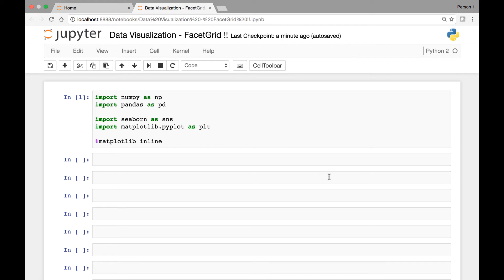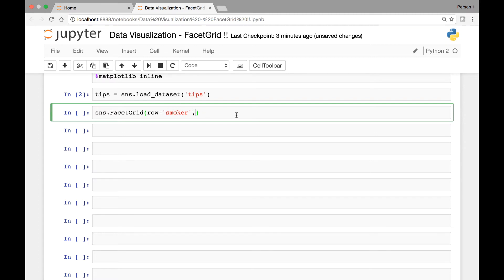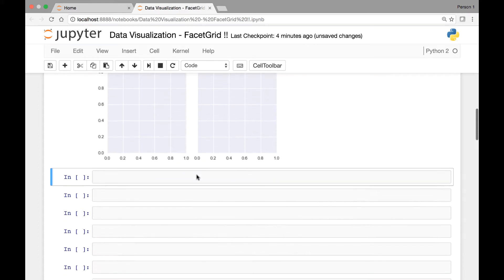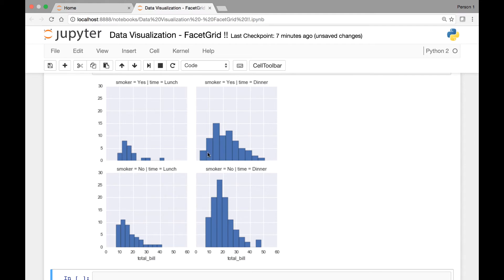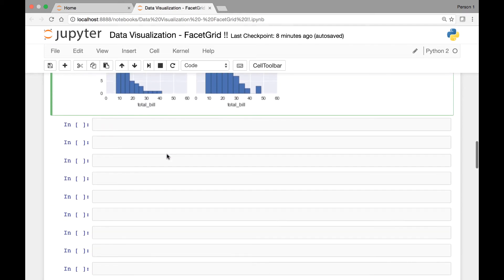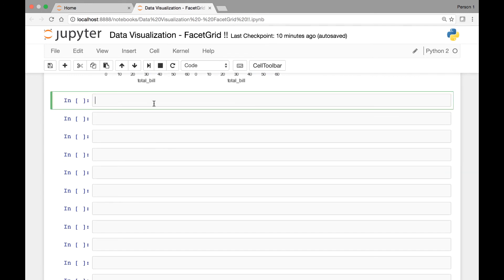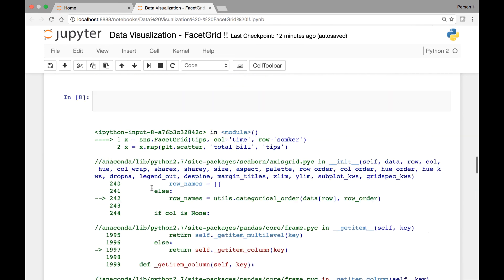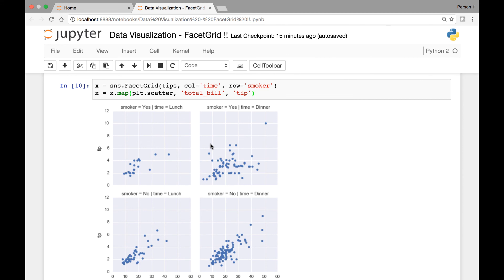Seaborn FacetGrid Part 1